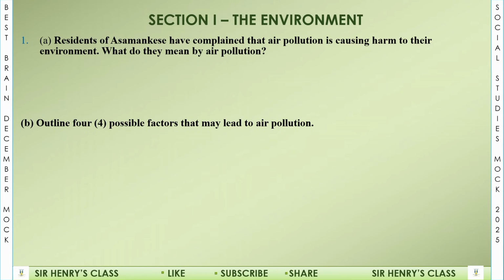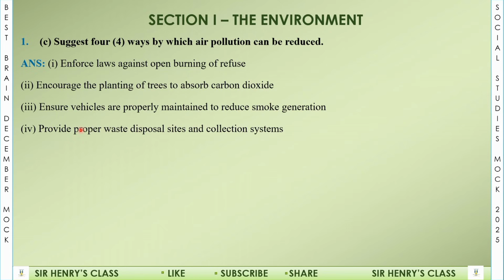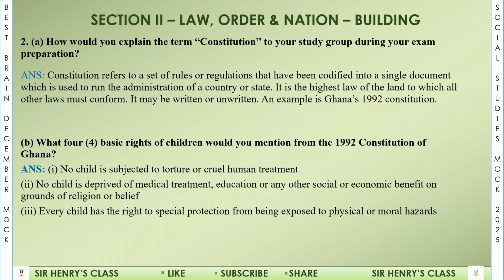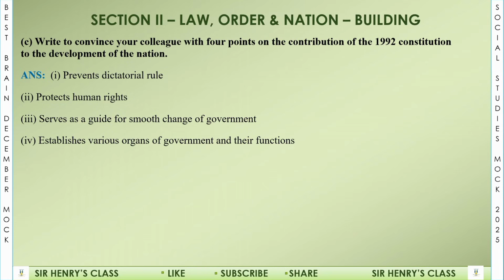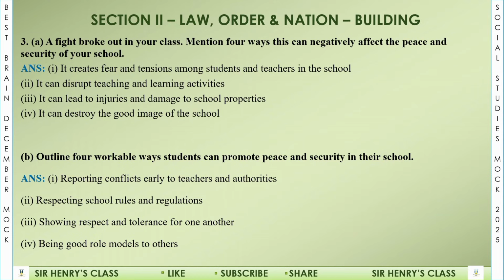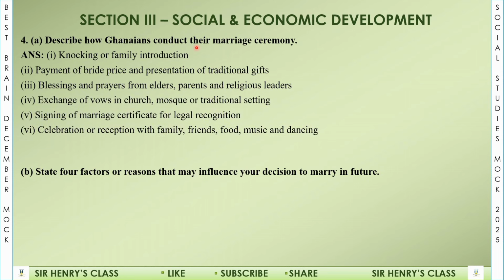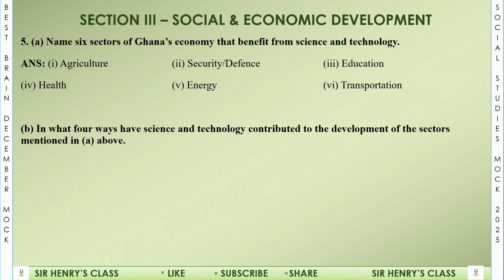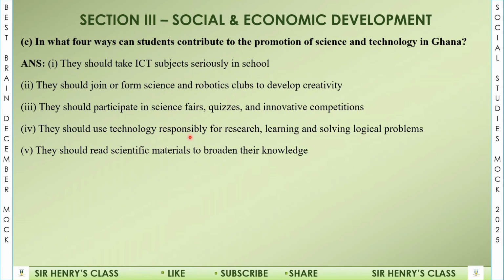Best Brain 🧠 December Social Studies Mock Exams + Answers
📘 Best Brain Social Studies December Mock Exams | Full Paper Review & Answers

Prepare confidently with this specially crafted Best Brain December Social Studies Mock Exam walkthrough! This video breaks down every question, explains key concepts, and provides clear answers to help you master the topics that matter most.

🎯 In This Video You’ll Get:

Complete Best Brain–style Social Studies mock questions

Important topics commonly tested in December exams

Smart tips to help you score higher and understand the subject better

🔥 Perfect for BECE candidates, teachers, and anyone revising for end-of-term Social Studies assessments.

📌 Watch, pause, practice, and learn at your own pace.